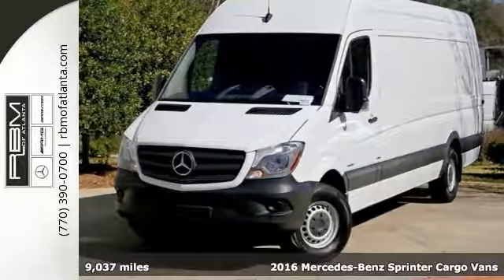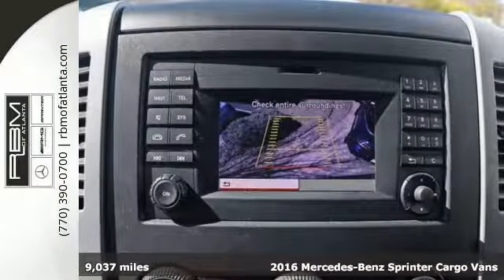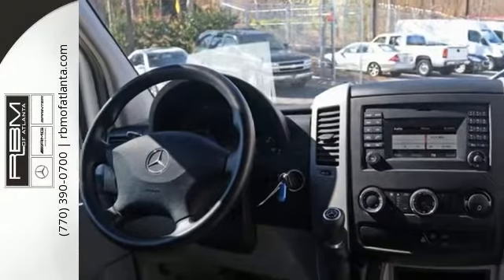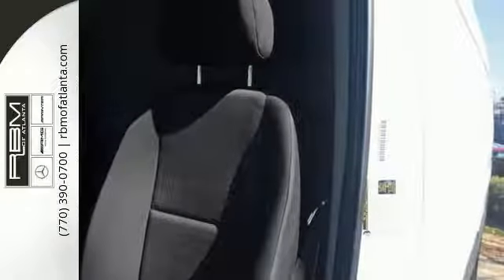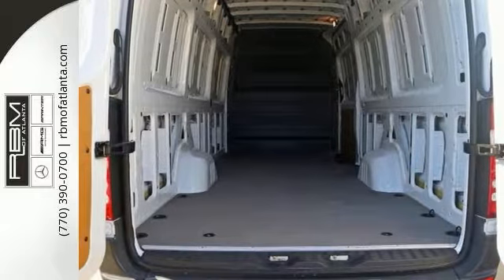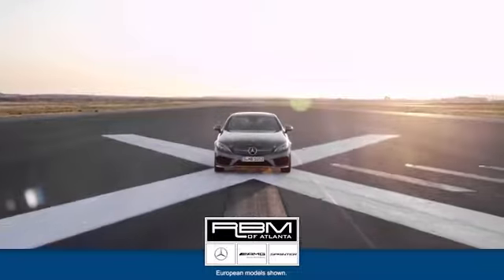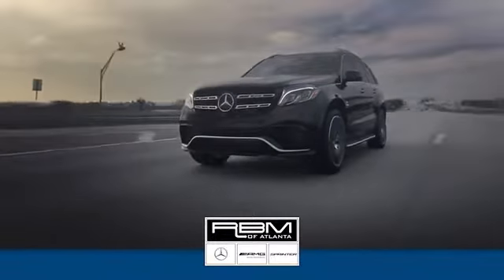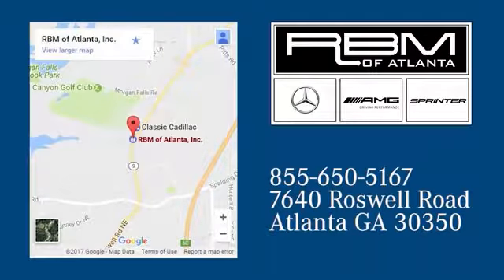Used 2016 Mercedes-Benz Sprinter Cargo Vans Atlanta GA Sandy Springs, GA U13713 - SOLD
SOLD -

Year: 2016
Make: Mercedes-Benz
Model: Sprinter Cargo Vans
Trim: EXT
Engine: 4 Cyl. 2.1 L
Transmission: Automatic
Color: Arctic White
Interior: Black
Mileage: 9037
Stock #: U13713
VIN: WD3PE8DDXGP208104
CLEAN CARFAX, ONE OWNER! REAR VIEW CAMERA, LAMPS, CARGO COMPARTMENT, FULL BULKHEAD, CRUISE CONTROL, BLACK, TUNJA SEAT UPHOLSTERY, ASSIST HANDLE W/PARTITION, ARCTIC WHITE, 4-CYLINDER ENGINE/7-SPEED TRANSMISSION -inc: Emissions EPA14/CARB, 3.92 AXLE RATIO (STD), Wireless Streaming. This Mercedes-Benz Sprinter Cargo Vans has a strong Intercooled Turbo Diesel I-4 2.1 L/131 engine powering this Automatic transmission.*Experience a Fully-Loaded Mercedes-Benz Sprinter Cargo Vans EXT *Wheels: 6.5J x 16 Steel, Urethane Gear Shift Knob, Transmission: 7G-TRONIC Automatic, Transmission w/Sequential Shift Control and Oil Cooler, Tires: LT245/75R16 -inc: Kumho brand, Tailgate/Rear Door Lock Included w/Power Door Locks, Strut Front Suspension w/Transverse Leaf Springs, Steel Spare Wheel, Split Swing-Out Rear Cargo Access, Splash Guards, Sliding Rear Passenger Side Door, Single Stainless Steel Exhaust, Side Impact Beams, Seats w/Vinyl Back Material, Remote Keyless Entry w/Integrated Key Transmitter and Illuminated Entry, Refrigerant Compressor (KMV), Rear-Wheel Drive, Radio: Audio 15 AM/FM, Radio w/Seek-Scan and Clock, Power Door Locks.*Stop By Today *Live a little - stop by RBM of Atlanta located at 7640 Roswell Road, Atlanta, GA 30350 to make this car yours today! No haggle, no hassle.

Give us a call at:

Address:
7640 Roswell Rd